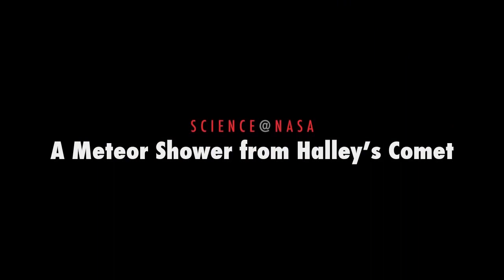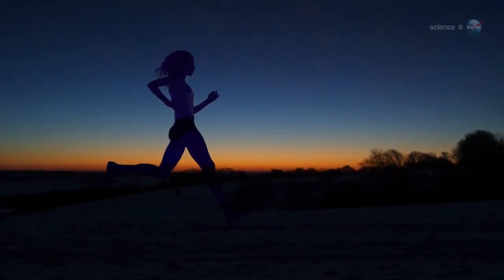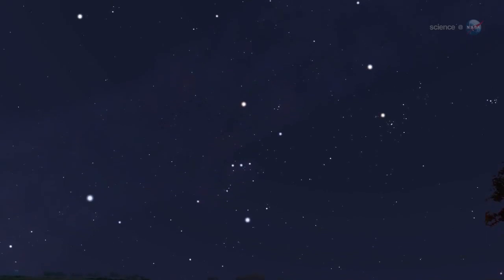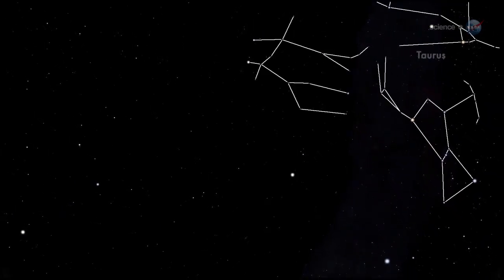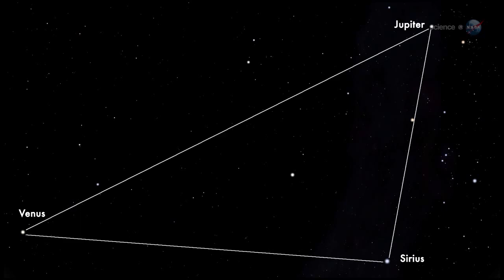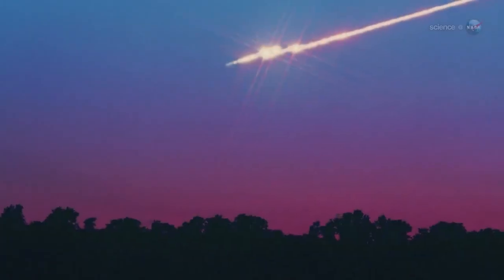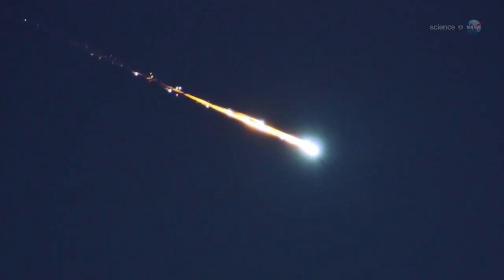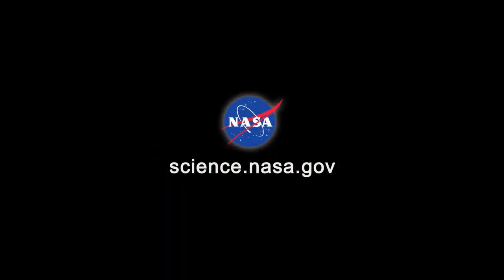October Orionids Meteor Shower From Halley's Comet | NASA Space Science Skywatching HD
- the Orionids will peak October 21, 2012. The meteoroids involved are from Halley's Comet. Please rate and comment, thanks!
Credit: NASA